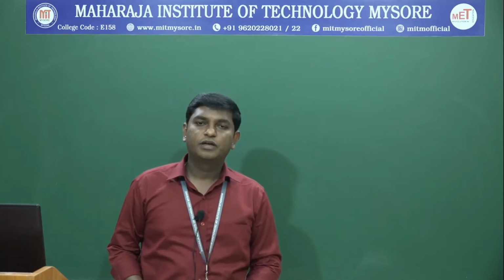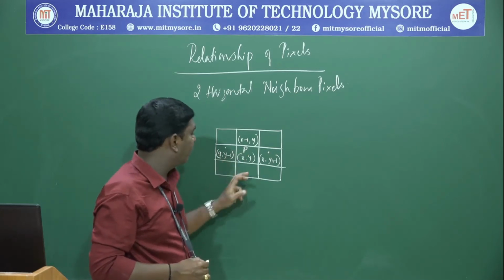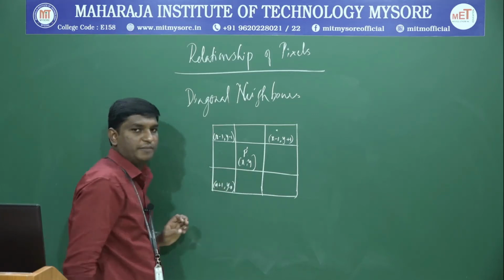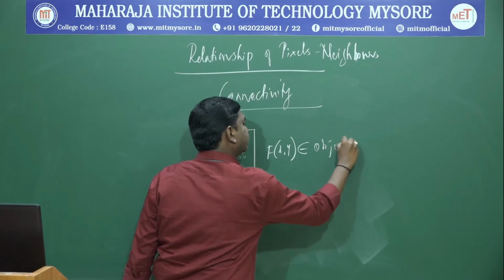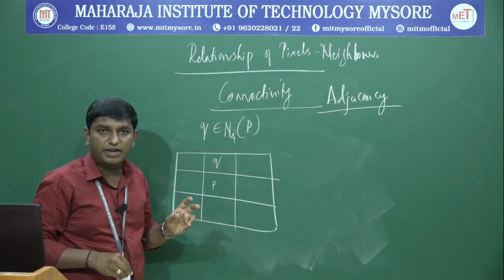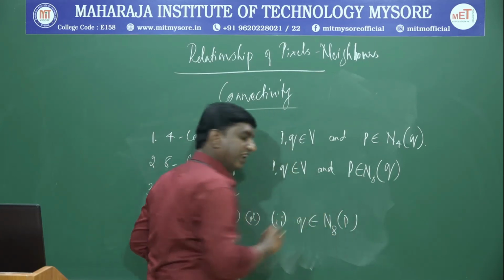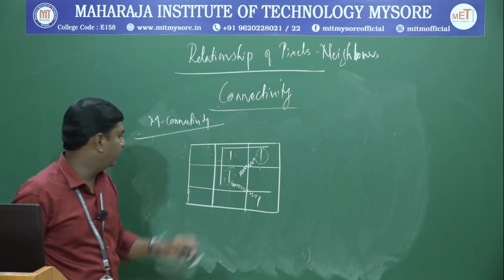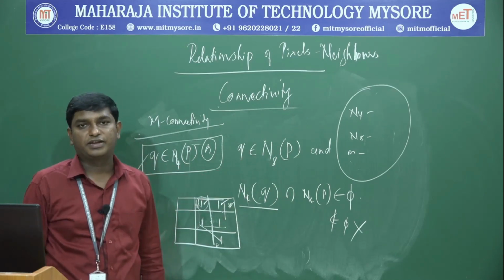Relationship between Pixels | 7th Semester | CSE | Module 1 | DIP | Session 7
Basic Relationships Between Pixels
Neighbors of a Pixel
Connectivity
Adjacency